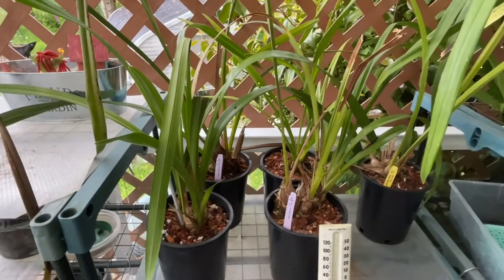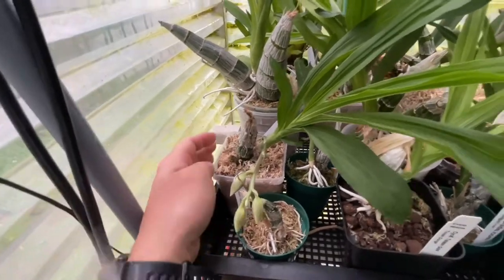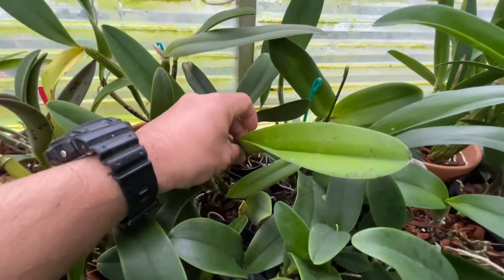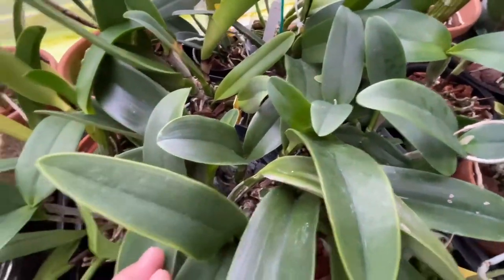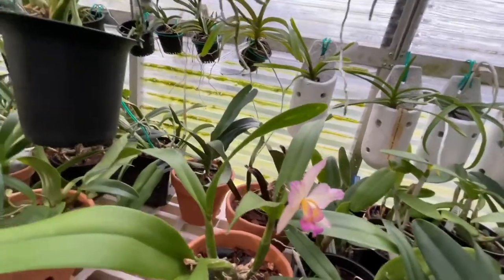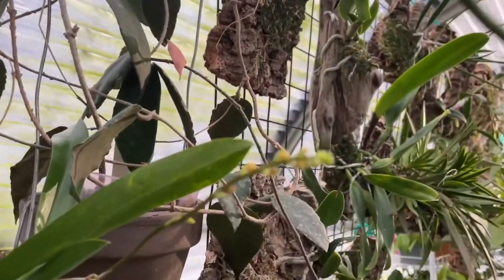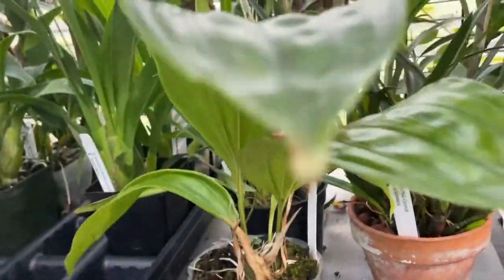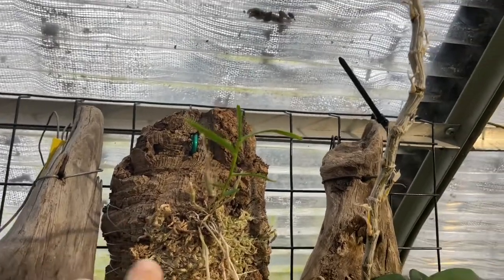Day-Off Orchid Vlog Happy Father’s Day! 2022: When we have only 3 sunny days in this grow season…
Happy Father’s Day! Through out this growing season, we have pretty much raining days… a lot of my reliable bloomers don’t have sheath… 😒 I still got brand new blooms though!

I have an Instagram account now!

Looking for some orchids? We are moving to a new site! Now all the new ones will be available at: